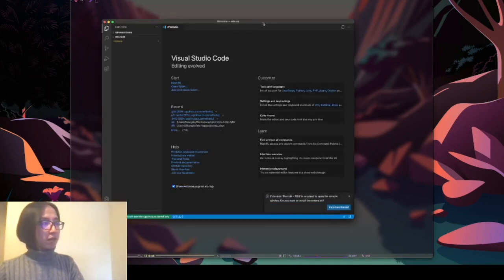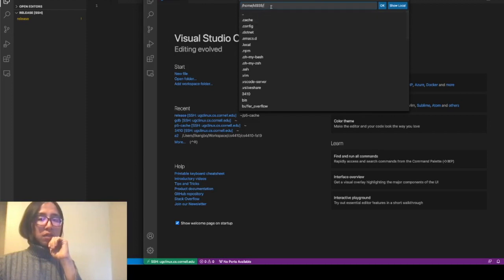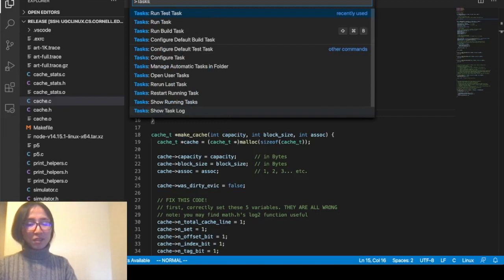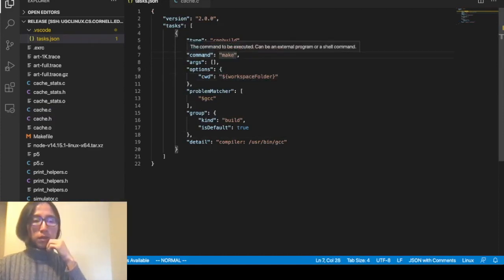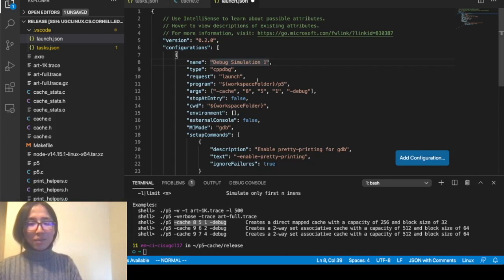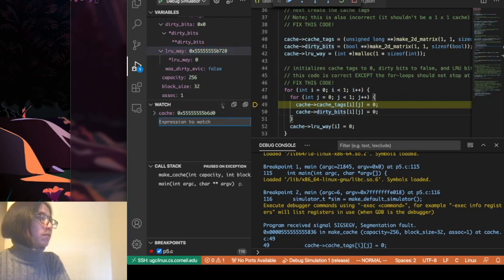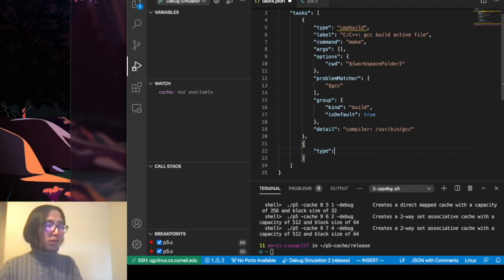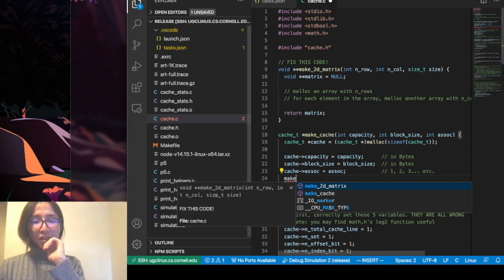CS 3410: P5 Setup (VS Code)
Videobeschreibung Mein Film